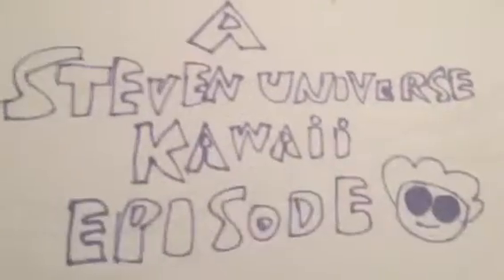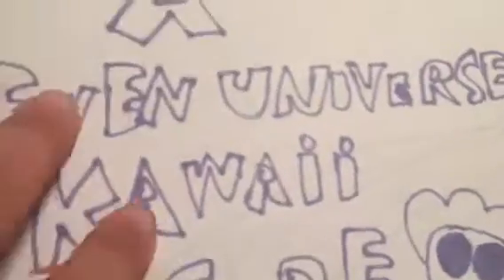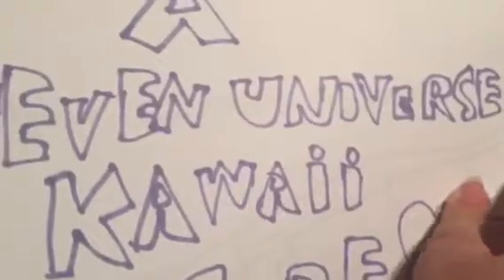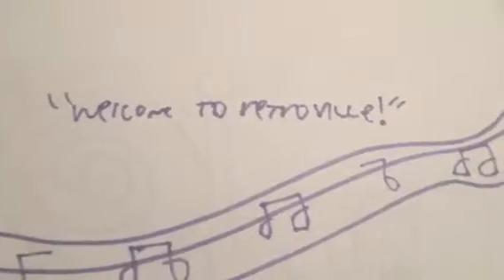Steven universe kawaii episode 1: welcome to retroville!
Plot: jimmy neutron builds a kawaii teleporter, but it explodes, but it did give jimmy, Steven and his gem friends. Will they like their new home?
Episode 2 now in production!